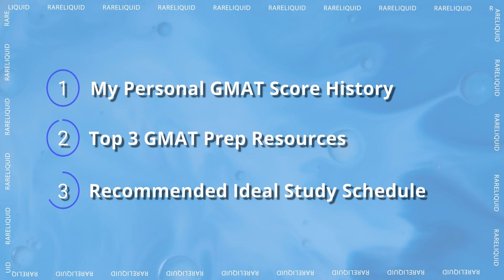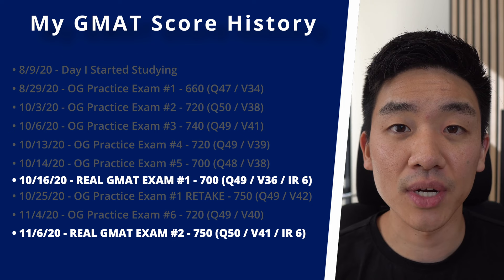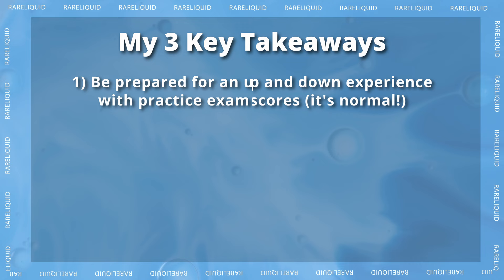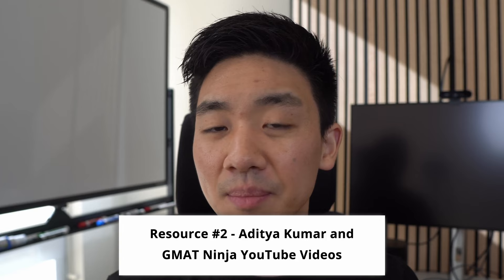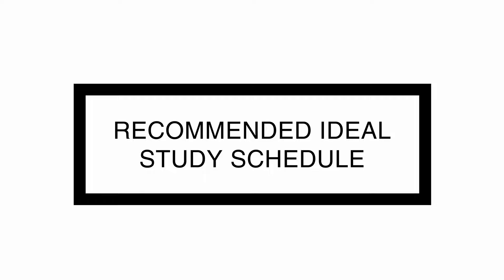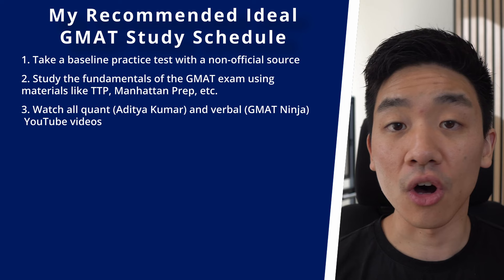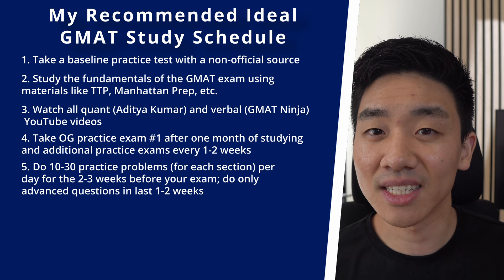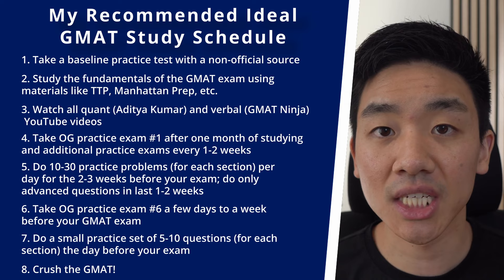How I Scored 750 on the GMAT (Top 3 Best Resources, My Score History, Recommended Study Schedule)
In this video, I discuss how to study for the GMAT, a required test for MBA school applications. I discuss my score history, top 3 best resources, and a recommended study schedule.

🌟Target Test Prep🌟
► The BEST resource for GMAT prep! Use my link below to try it for just $1.

► Books I recommend

⏱Timestamps⏱
0:00 - Introduction
1:05 - My Personal GMAT Score History
4:30 - Top 3 GMAT Study Prep Resources
7:47 - My Recommended Study Schedule